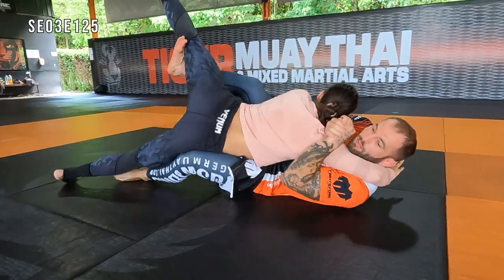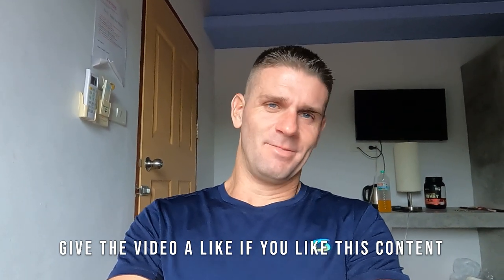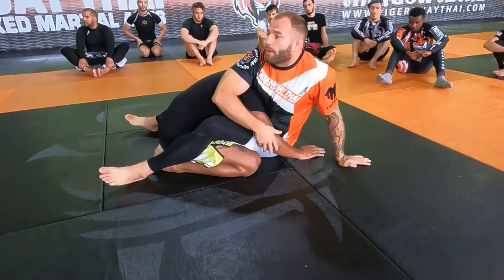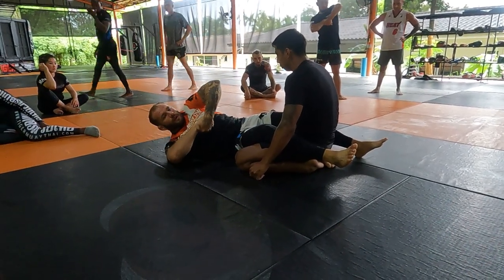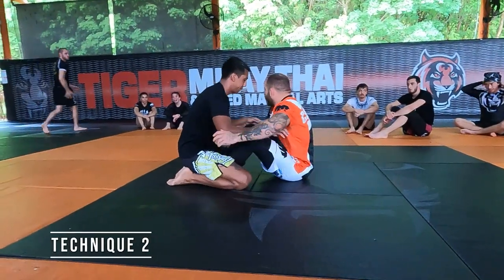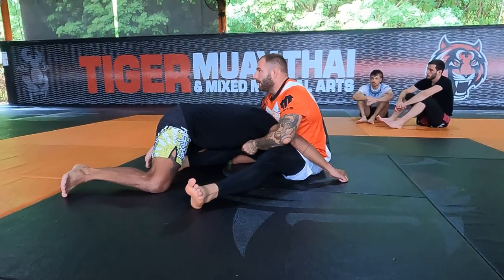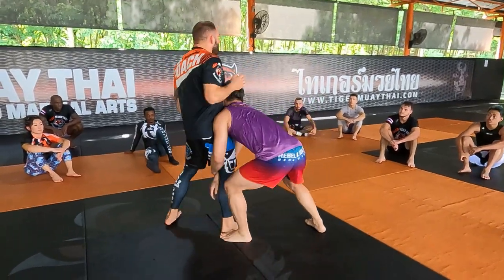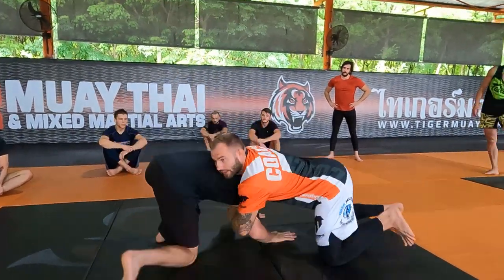JIU-JITSU at Tiger Muay Thai (What to Expect) | SE03E125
In this video, you will get to see 3 days worth of jiu-jitsu technique training here at Tiger Muay Thai. Starting with the Monday "all levels" class, followed by 2 classes on Tuesday, and another class on Wednesday. I participated in all of the classes. It's so AWESOME!

The BJJ Coach ➜ @aleksei_perederiy

*TIMESTAMPS*

00:00 - Introduction
01:34 - Monday 09:30 am "All Levels" BJJ Class (Technique 1)
04:23 - Technique 2
06:45 - Tuesday 08:30 am "Beginner" Nogi (Technique 1)
08:35 - Technique 2
10:53 - Technique 3 - Scissor Sweep
12:28 - Tuesday 09:30 am - “All Levels” Nogi (Technique 1)
16:21 - Technique 2
19:02 - Wednesday 09:30 am - “All levels” Nogi (Technique 1)
20:47 - Technique 2 - Darce Choke
23:16 - Technique 3

Filmed: 29th - 31st of May 2023

*FITNESS STREET RESOURCES*

*MY BODY TRANSFORMATION PROGRAM*

Join my simple, science-based program to rapidly shred fat, build muscle, and get stronger. This is the program I wish I had when I started my journey years ago.

*BACKGROUND MUSIC*

Brad Newton is not a doctor or a medical professional.  Always consult a physician before starting any exercise program. Use of this information is strictly at your own risk. Brad Newton will not assume any liability for direct or indirect losses or damages that may result from the use of information contained in this video including but not limited to economic loss, injury, illness or death.